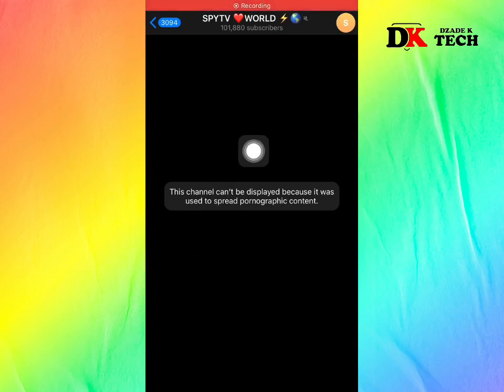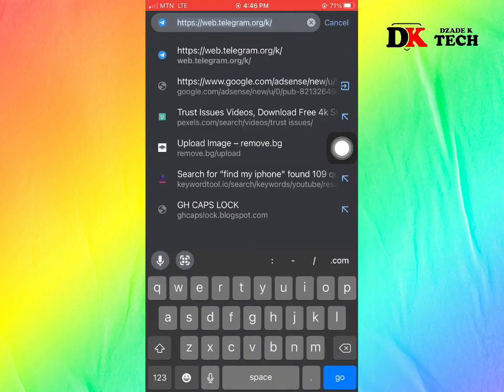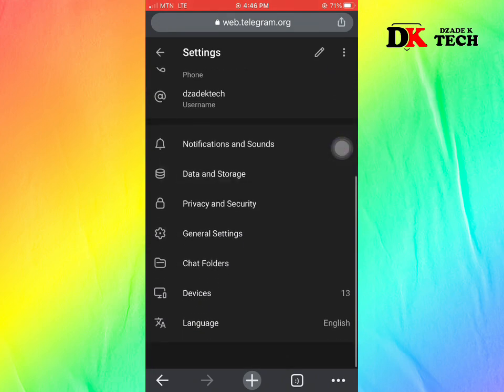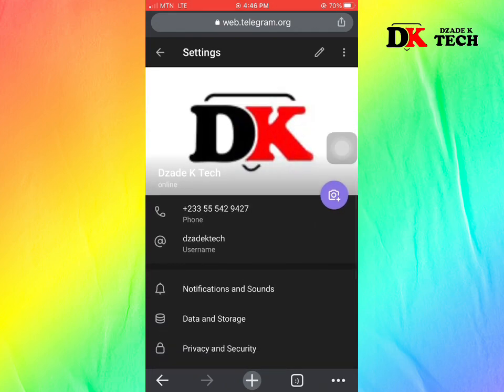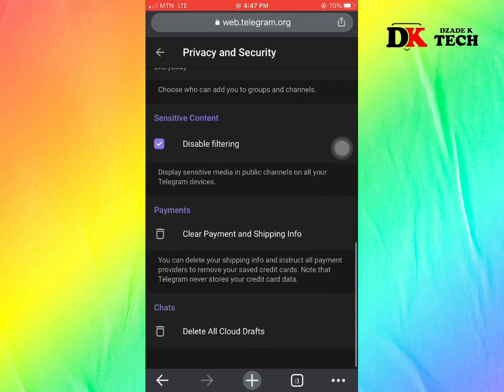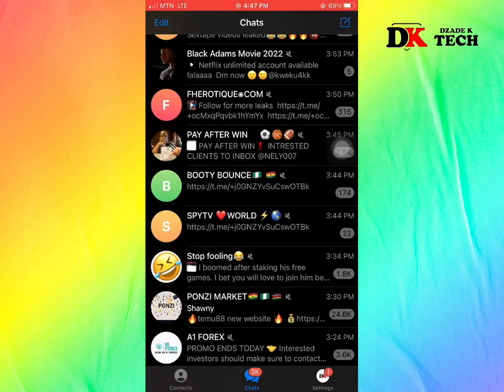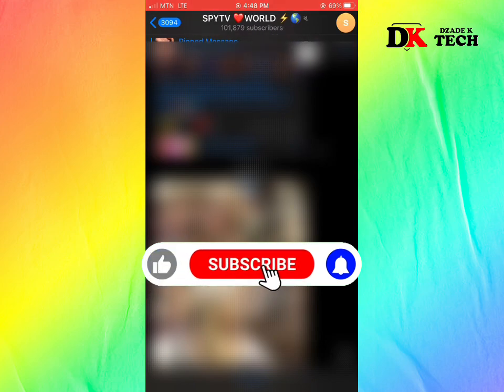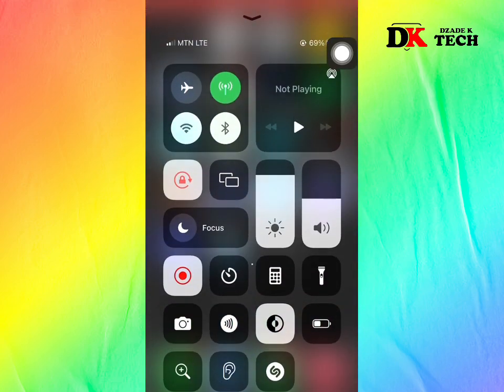How to Unblock Telegram Channels ANDROID & iOS - Channel Can't be Displayed Fix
Here is how to unblock telegram channels on android and ios device. I had this issue Telegram channel cannot be displayed, this video will fix your problem.

Best Way to Recover DELETED PHOTOS on your Mobile Phone

Fix telegram channel can't be displayed issue
how to unblock telegram blocked
how to fix telegram this channel cannot be displayed
telegram channel cant be displayed
how to unblock telegram blocked channels in malayalam
how to fix telegram this channel cannot be displayed on android
how to unblock telegram blocked telegram
how to fix telegram blocked channel android
telegram channel unblock malayalam